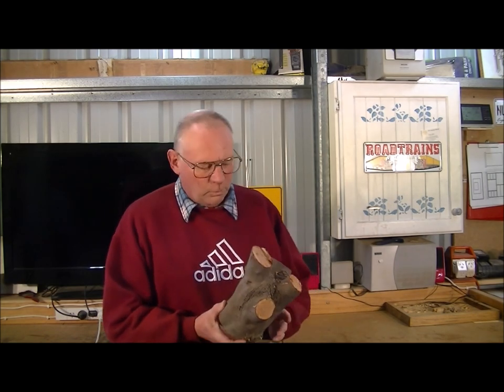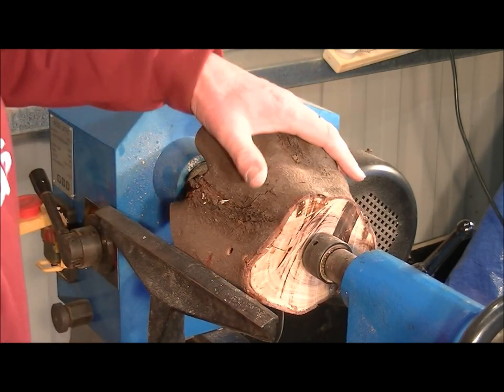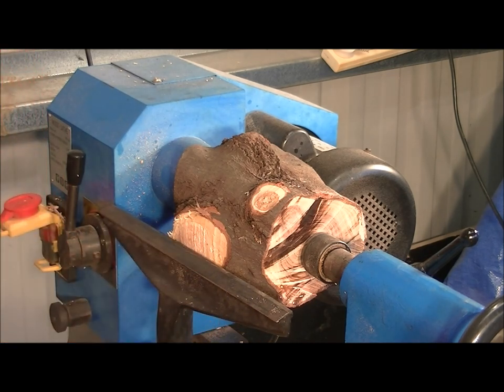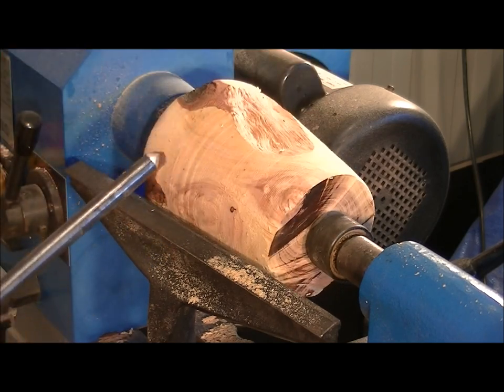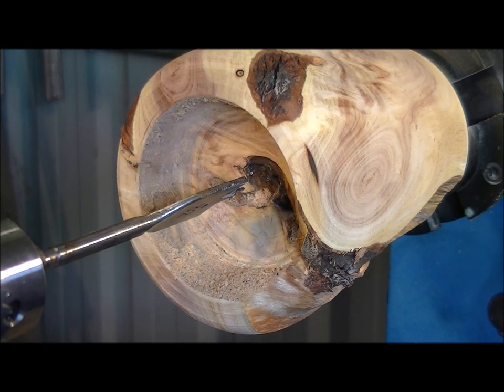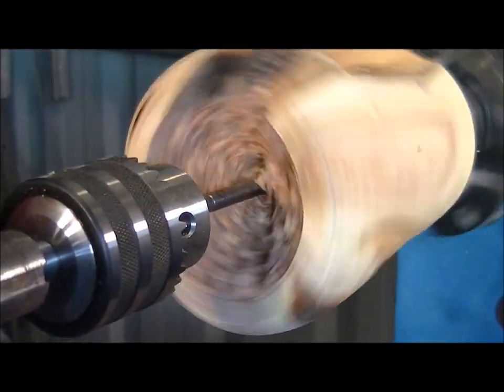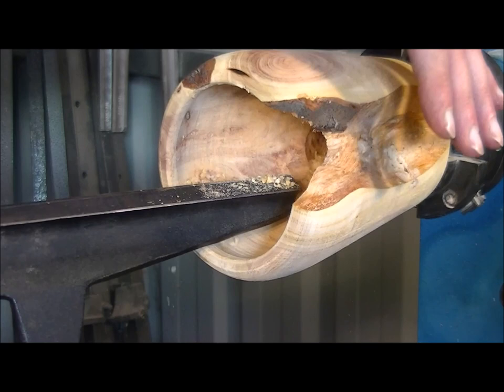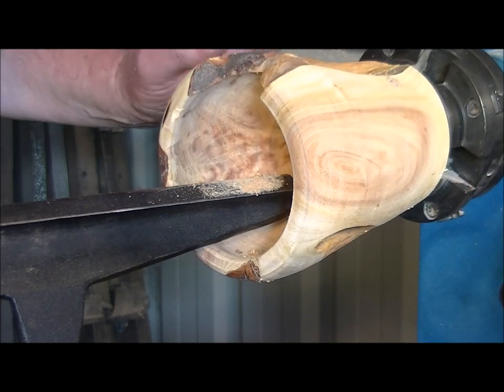98 Wood-turning a wattle tree crown Vase for beginners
98 Turning a wattle tree crown Vase is a basic wood turning craft skills tutorial.
Myrtle                    USD$47
Blackwood            USD$45
Oak                       USD$45
+ shipping
Pen ordering

 By Roger Clyde Webb An Australian Inventors Workshop ;-)